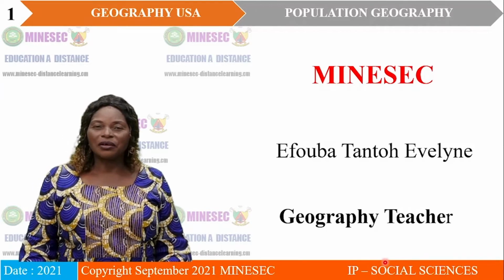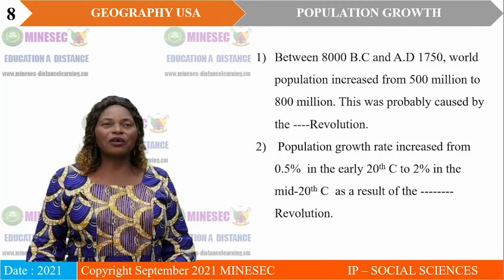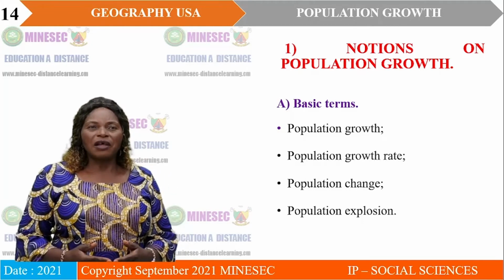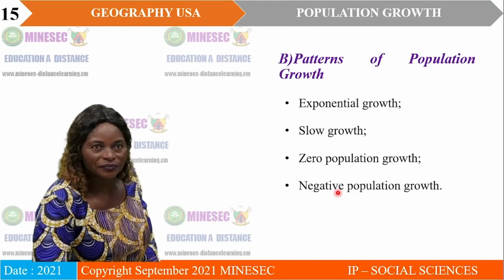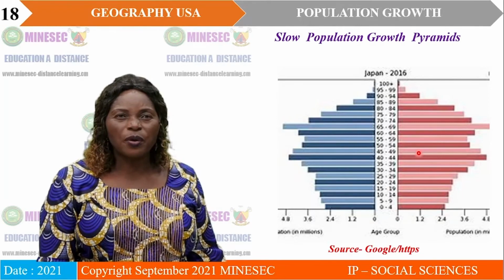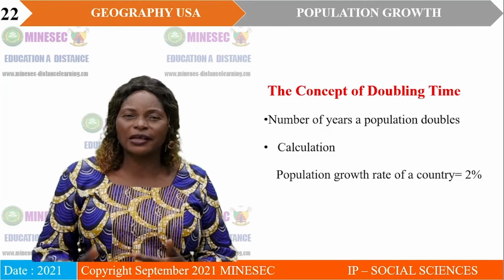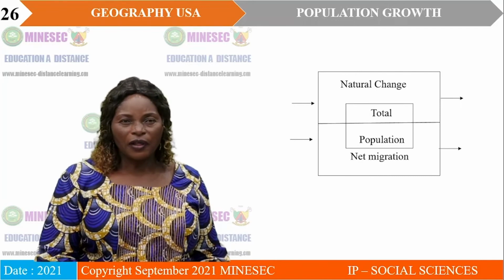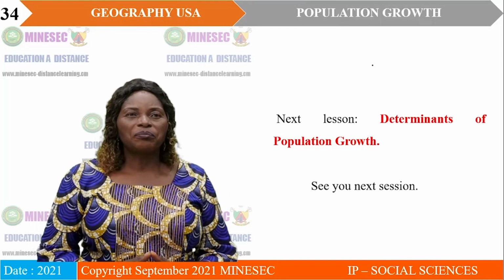IP-SH Geography US lesson 9 POPULATION GROWTH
Geography US lesson 9  POPULATION GROWTH